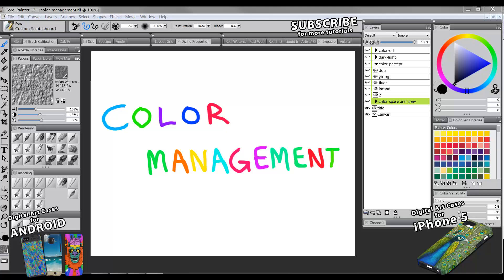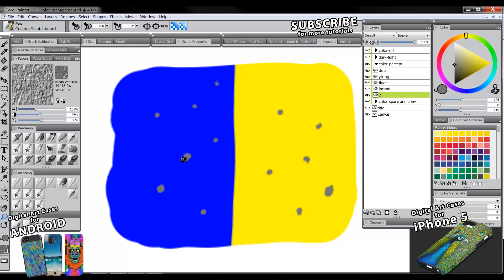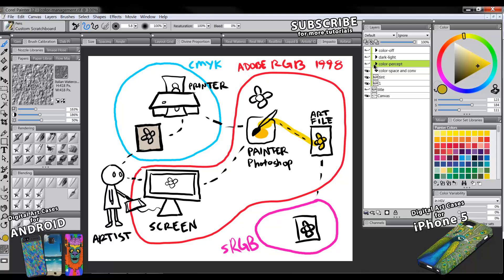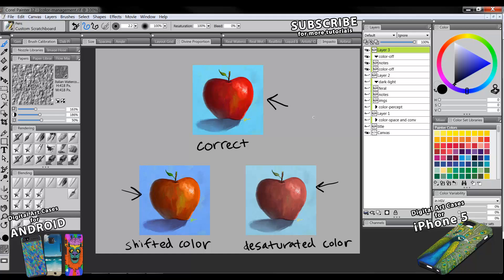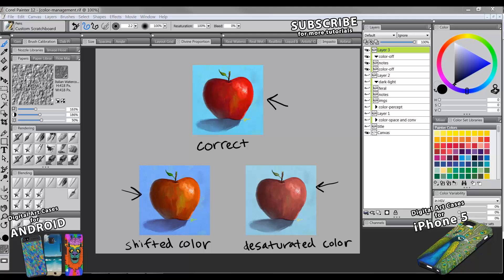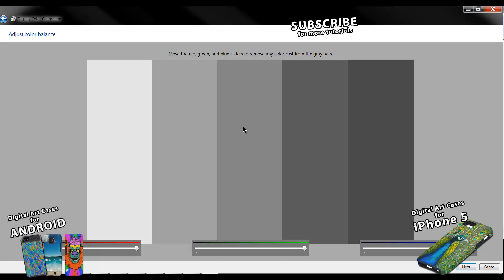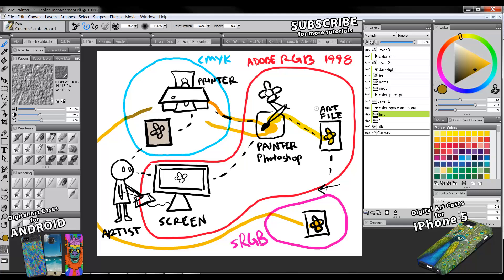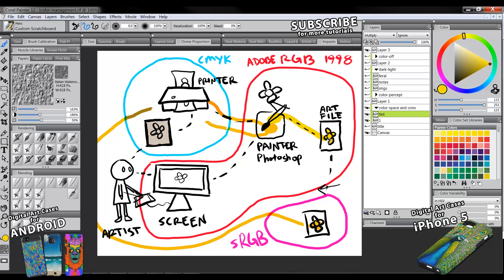COLOR MANAGEMENT for Digital Art & Design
Are you having trouble getting your prints to match what you see on your screen? Watch this digital art tutorial video to learn all about color management and screen calibration for digital artists.

• Download Aaron's Corel Painter workspace and brushes so you can easily follow along with his digital art tutorials